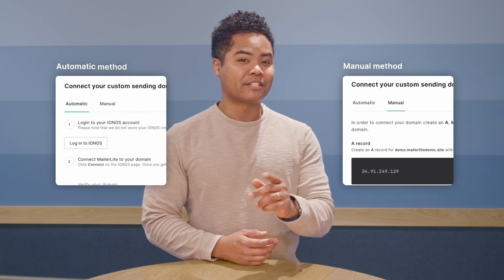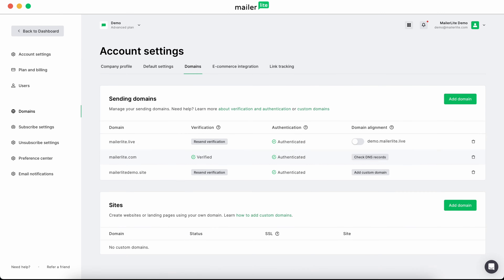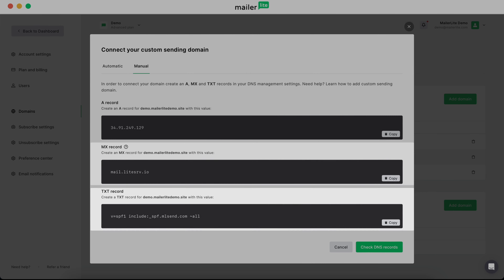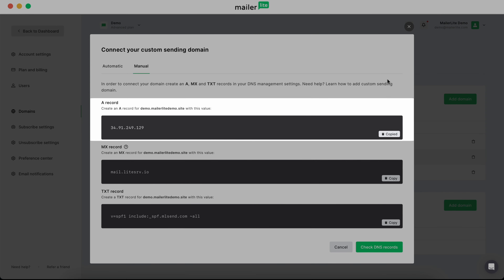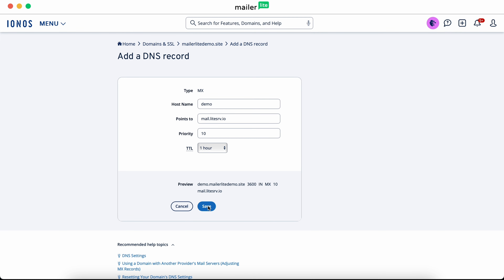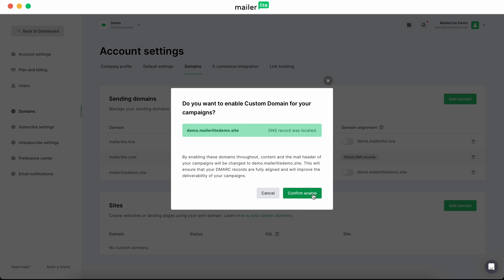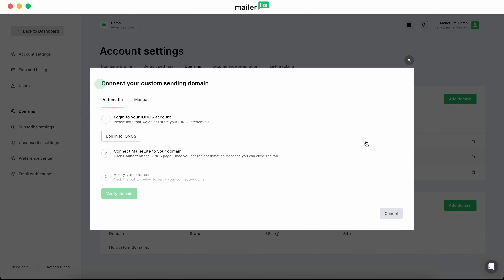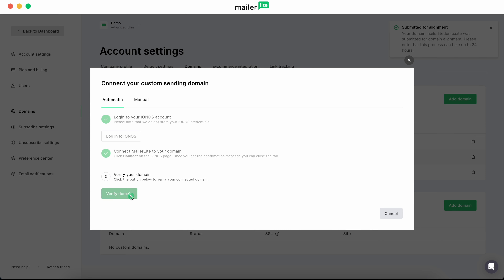Aligning a domain (identifier alignment) for email authentication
Domain alignment is the process of verifying that the domain in your email's From: header matches one of the domains you own. This video demonstrates how to add the necessary Mailerlite records to your domain’s DNS panel to align your domain.
This video is also included in our Mailerlite Academy 👩‍🎓 Become a certified Email Marketing Expert and acquire a full range of skills that can improve your overall marketing strategy and campaign performance.

Need a Forever-Free MailerLite account with unlimited sending for up to 1000 Subscribers and all the important features included?

If you like simplicity, effectiveness, and 24/7 customer support, you might just love what the team at MailerLite has to offer.

Time stamps:
0:03 - what is domain alignment?
0:42 - before starting
0:51 - manual setup
1:25 - DNS records needed
2:42 - automatic setup